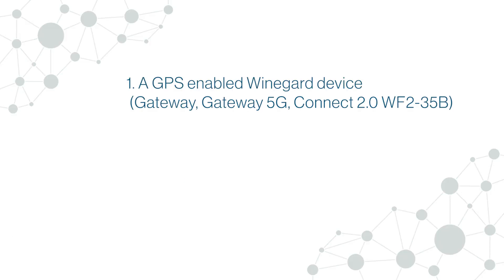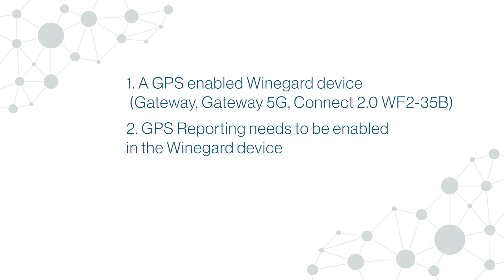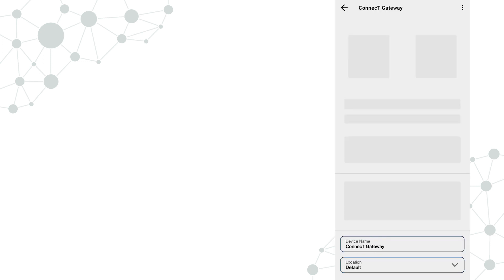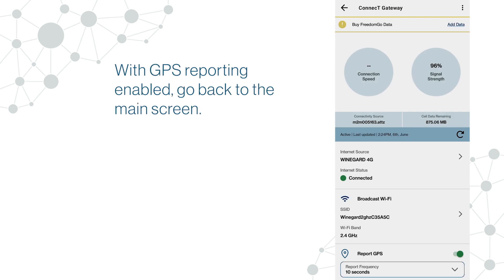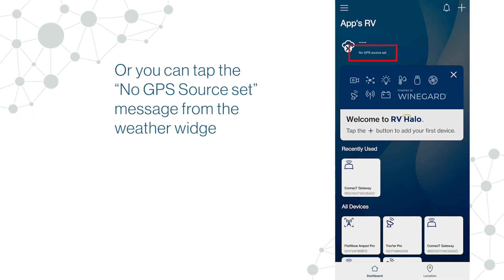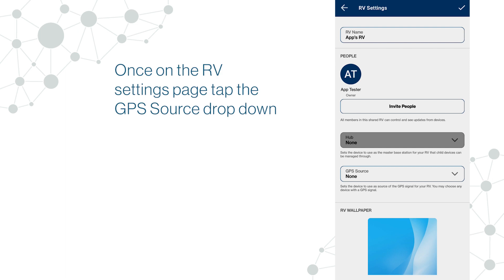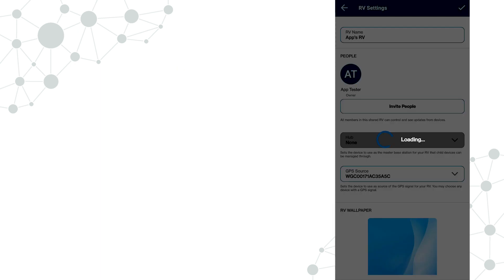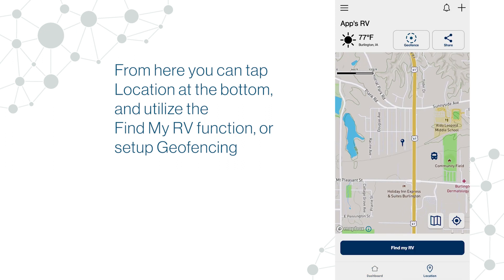Winegard RV Halo App Subscription and GPS Functionality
How to enable GPS settings in the RV Halo App